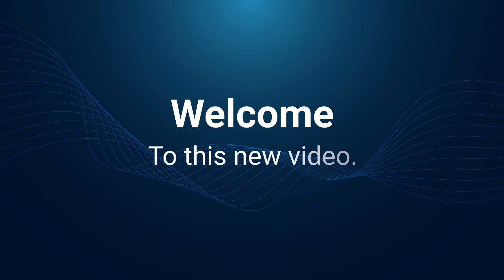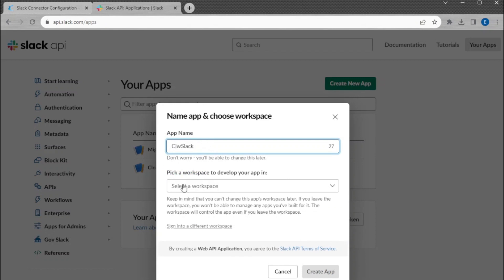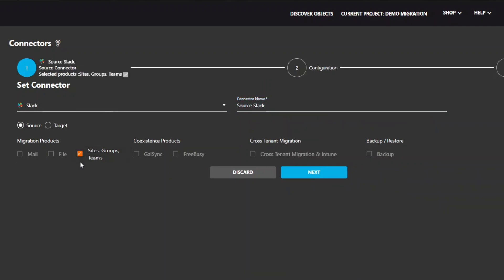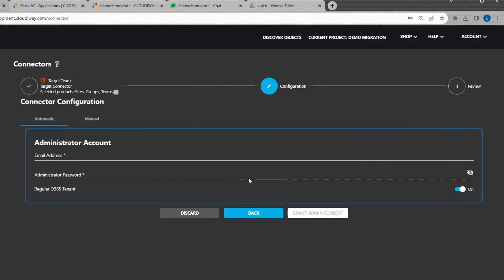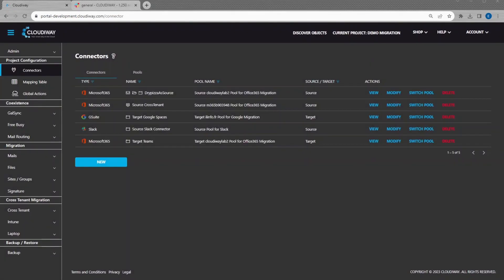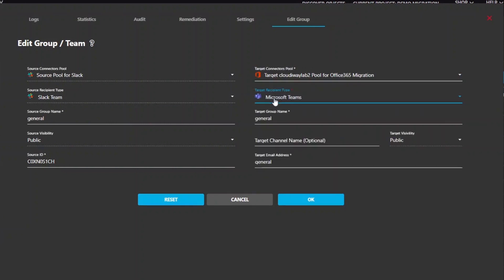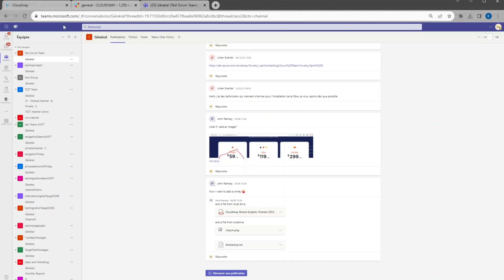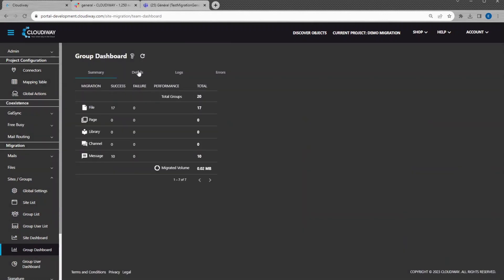Slack To Teams Migration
Welcome to this new video.
This week, we are going to show you how to migrate your Slack Channels To Microsoft Teams using the Cloudiway migration platform.